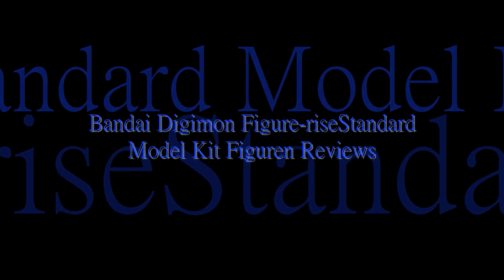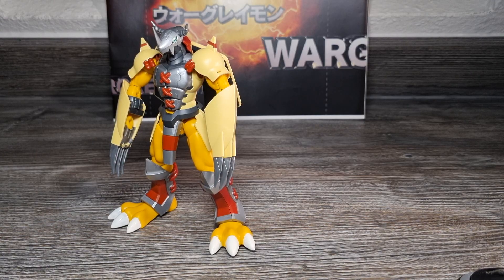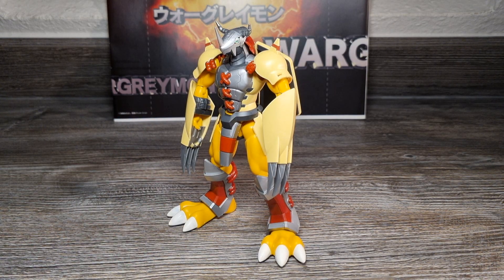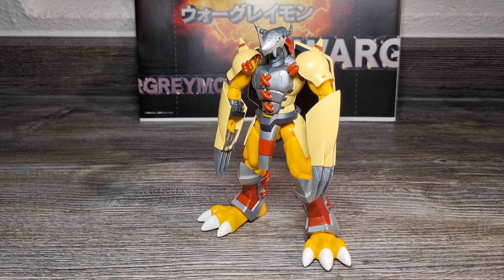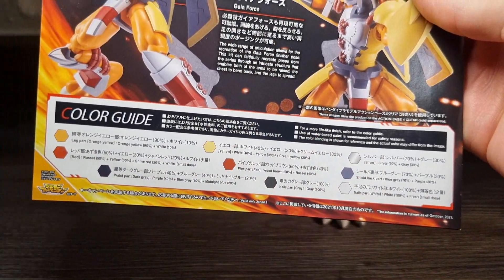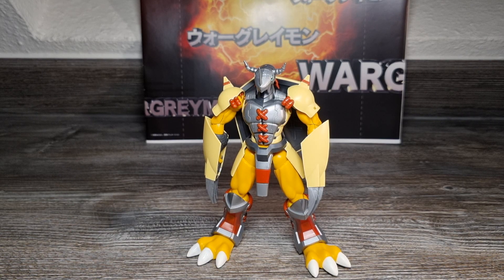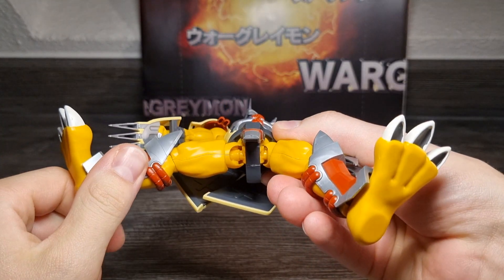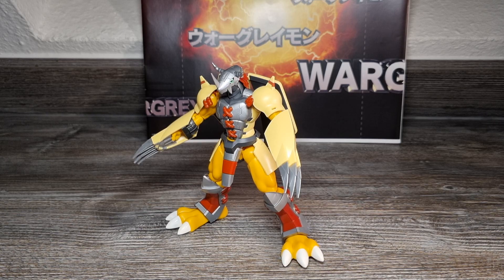Figure-riseStandard WarGreymon Anime Design [Review deutsch]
Dieses Video ist für Leute 13+!(Fußkrallen hab ich an Ihm mit besserer Farbe verschönert! -es ist also nicht mehr im Originalzustand!:)
(The English version of this video you find here:)
Nach dem Release vor bereits einigen Jahren, des Unboxings und der kleinen Zusammenbau-Video-Serie, ist das nun endlich die ausführliche Review über die tolle, ,,neue"
Bandai Figure-riseStandard WarGreymon Anime Design Model Kit Figur.
Die Gründe warum die Videos zum eigentlich ersten Release der Figure-rise Digimon Anime Design Model Kit Figuren-Serie, erst jetzt so spät kommen und kamen, erkläre ich im Video. Außerdem gibt's noch einen Hinweis/Tipp für den Arm-Fix, um dieser Figur ein zusätzliches Ellbogengelenk zu geben.
-Für ein für WarGreymon typisches besseres Gesamtbild für diese Model Kit Figur und ein weiteres Gelenk. Für diesen Arm-Fix folgt auch noch eine Art Bonus Tutorial Video, indem ich vorführe und erkläre wie man den Arm-Fix macht, nachdem man das Kit bereits zusammengebaut hat. Ansonsten ist alles in dieser Review drin, wie zum Beispiel sehr viele Vergleiche mit anderen bisherigen WarGreymon Figuren, um herauszufinden welche die beste bewegliche WarGreymon Figur ist, die man aktuell bekommen kann. Falls Ihr noch eine suchen solltet. Also gibt's jetzt nicht mehr viel hier zu sagen... Na neugierig geworden ? Dann schaut einfach diese Review...
Viel Spass (^-^)
Zeitstempel:
0:00- Titel/Intro
0:15- Stop-Motion-Evo
0:51- Intro-Review
2:06- Start-1.Teil Review:
2:28- Fakten Custom Lackierung meine Kopie
3:04- 1.Drehung/Close-Up's/weitere Fakten meine Kopie
5:47- warum Figure-rise Digimon Vid's so spät?:
8:39- Info:original Release Reihenfolge Anime Design Kits
9:44- Info:damalige Ankündigung/Preis/Release
10:33- Hinweis:meine vorherigen Info Vid's zur Promo
12:31- kurze Info welche Anime Design Kits ich kaufte
12:53- 1.Thema-Umsetzung/Sculpt/Proportionen:
13:04- dazu Aussagen aus Promo/meine Gedanken/Fakten dazu
13:33- Vergleich:Anime-based Sculpt vs.bisherige WarGreymon Sculpts
14:20- weitere Gedanken/Fakten mit diesen Vergleichen
16:51- dazu Beurteilung/meine Gedanken Anime-Sculpt bzw.Figur
21:26- 2.Thema-Farbgestaltung/Farben/Texturen:
21:34- dazu Gedanken/Fakten zu original Look/Custom Lackierung
22:37- Update-Photoshop Kritik in Anime Design Black WarGreymon Info Vid
26:38-weitere Gedanken/Fakten-Farbgestaltung Anime Design WarGreymon
27:16- für fehlende,,PaintApps“-Sticker/Fakten
28:21- alle,,Sticker-Paint Apps“/Close-Up's/Fakten dazu/Problem
30:54- weitere Fakten/Gedanken zu originalen Formfarben/Vergleich
32:03- Vergleich-alte 2000'er Black WarGreymon Kit Figur/Fakten
32:52- weitere Gedanken/Beurteilung zu originalen Formfarben/Färbung
35:22- Hinweis für Custom Lackierung:Bandai's offizieller Color Guide
35:50- 3. Thema-Größe:
35:52- Gedanken/Vergleich Amplified Digimon Kits/Fakten
36:21- Größenangaben/Fakten/Gedanken
36:51 -dazu Größenvergleich:Tamashii D-Arts &Figuarts WarGreymon/Fakten
37:43- 4. Thema-,,Aufstell-Optionen/Option Parts“
37:48- dazu Fakten/meine weiteren Gedanken
39:40- 5. Thema-Beweglichkeit/Gelenke/Ausbalancierung:
39:52- dazu Rückblick Info Vid/Promo Aussagen
40:40- Überprüfung/Update-besser ausbalanciert als Amplified WarGreymon?
43:30- Fakten-Ausbalancierung Figure-rise Kit's/WarGreymon
43:52- Rückblick Promo Aussagen-Beweglichkeit BraveShield
44:02- dazu Überprüfung Aussagen/Fakten/Demo/Vergleich
45:37- Größte Schwäche der Figur:Gorilla-Arm-Syndrom/Optik
46:07- dazu Beurteilung/Fakten/limitierte Beweglichkeit/Optik
48:27- besonders schwach für Repaint Black WarGreymon Kit:
48:48 -dazu kurze Aussagen zu Kritik von anderer Person
49:09- dazu Update Aussagen in meinen Info Vid/neue Beurteilung
50:00- Man kann Gorilla-Arm-Syndrom selbst fixen!!!:
50:24- Wie kann man Gorilla-Arm-Optik fixen?/Erklärung
51:00- Erläuterung: Das bringt der Gorilla Arm-Fix!:
51:46- Hinweis auf Actar'sToyReviews Arm-Fix-Tutorial
51:51- Hinweis:Mein Extra Demo Video zum nach dem Aufbau Arm-Fix!
52:09- Tipp:Gorilla-Arm-Fix während des Aufbaus machen!
52:39- Gelenk Demo-ohne Gorilla-Arm-Fix/original Beweglichkeit
57:32- Demo:Das bringt der Gorilla Arm-Fix/Zusatzgelenk!
1:00:30 -weitere Fakten zum Gorilla-Arm-Fix-Beweglichkeit/Optik
1:02:04- neue Pose mit Arm-Fix-bessere Optik für Figur
1:02:08- 6. Thema:mögliche Benutzung separater Standbasis:
1:02:13- dazu Fakten/meine Gedanken
1:03:01- nochmals Fakten zum Arm-Fix/bessere Optik/Beweglichkeit
1:03:37- 7. Thema-Preis-Leistungs-Verhältnis:
1:03:39- dazu Fakten/meine Gedanken
1:04:43- 8. Thema-Kaufempfehlung/Fazit:
1:04:50- dazu meine Gedanken/Fakten
1:07:31- Bauspaß/Schwierigkeit:meine Gedanken dazu
1:09:25- schneller Blick auf Box/Fakten/Anleitung
1:11:39- Vergleiche mit anderen Figuren
1:16:04- Outro